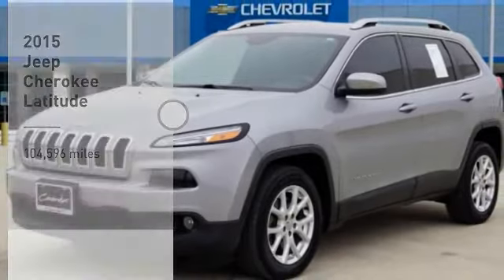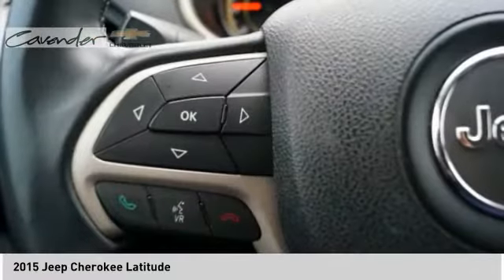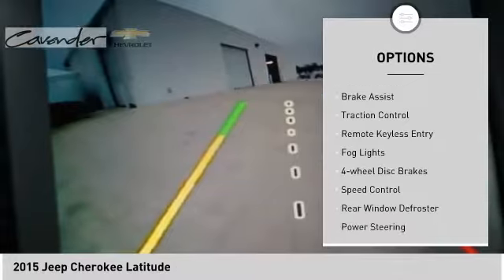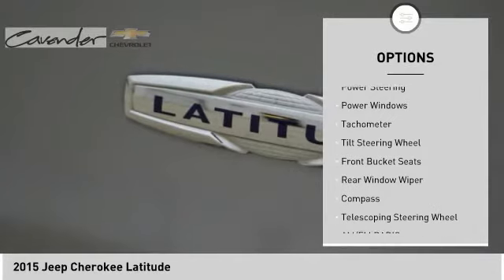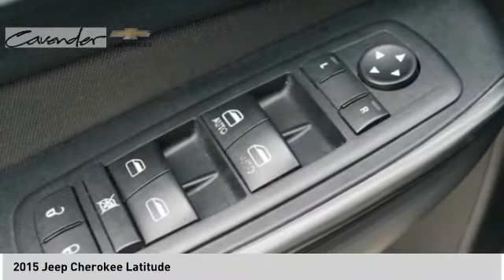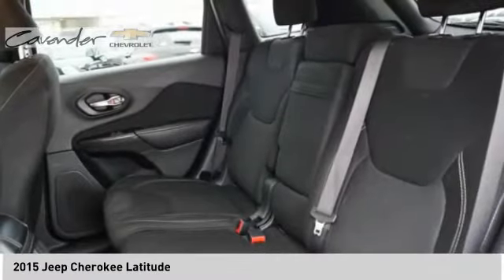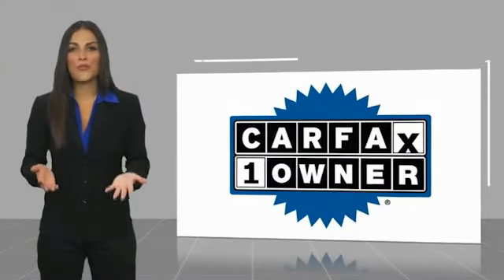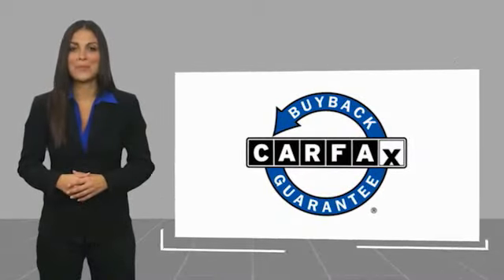2015 Jeep Cherokee 19406A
2015 Jeep Cherokee Latitude

Cavender Chevrolet
30700 Interstate 10 W

Recent Arrival!  Clean CARFAX. CARFAX One-Owner.  Billet Silver Metallic Clearcoat 2015 Jeep Cherokee Latitude FWD 9-Speed 948TE Automatic 2.4L 4-Cylinder SMPI SOHC Quick Order Package 24J.   22/31 City/Highway MPG